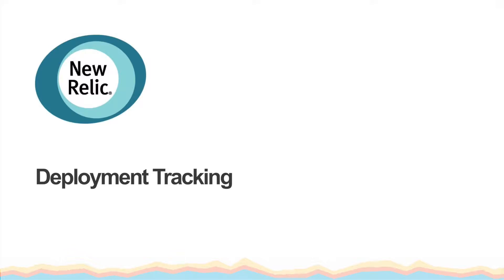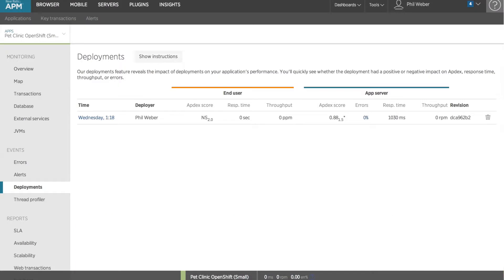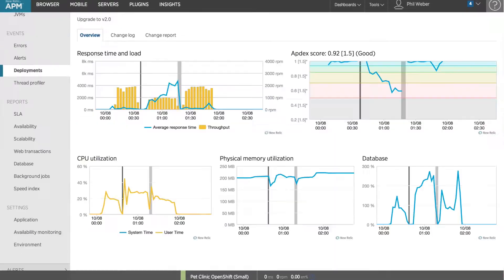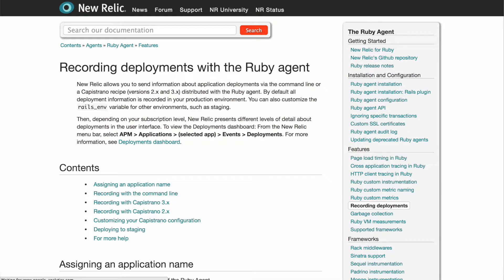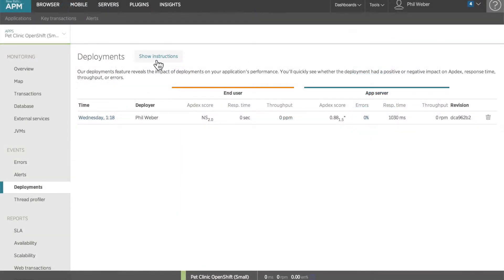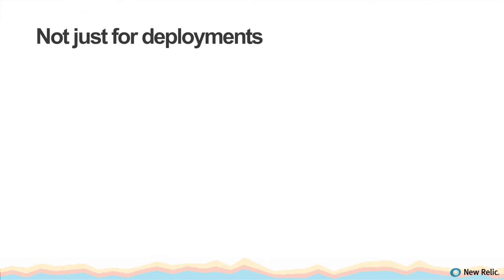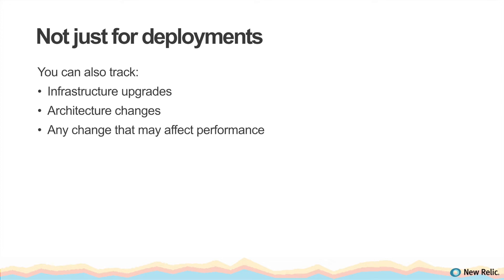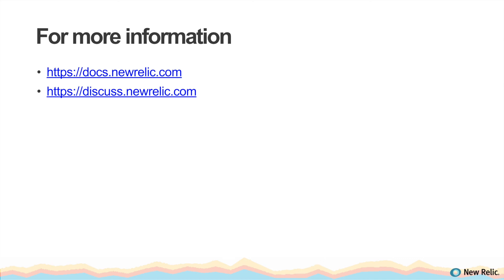New Relic APM Deployment Tracking Tutorial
In this short tutorial, learn how to:
- Use deployment tracking to help understand changes in your apps pre- and post- code releases.
- Set up deployment tracking with other types of changes, such as infrastructure or architecture upgrades.